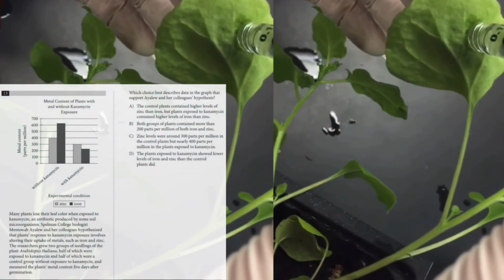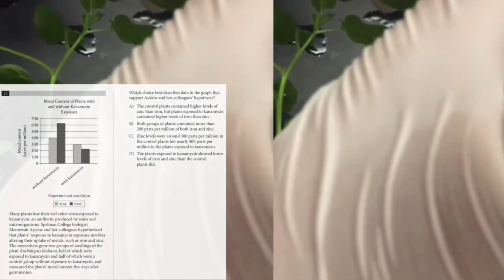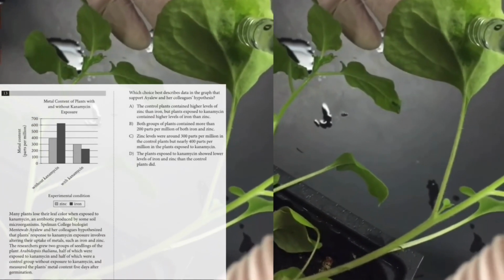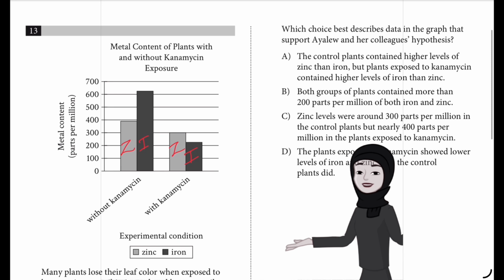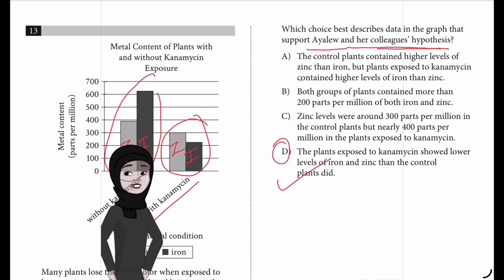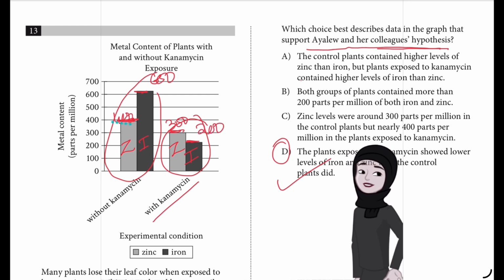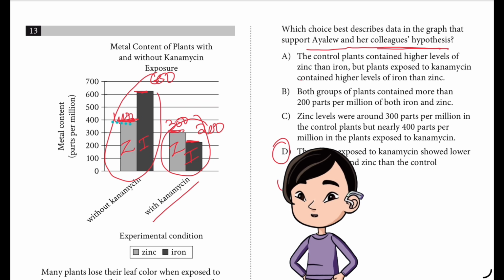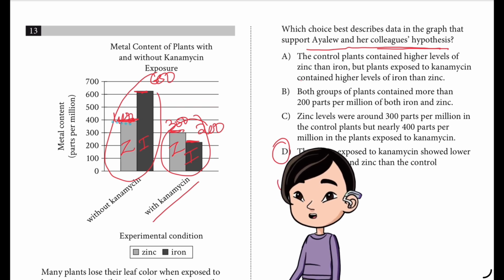Sat practice test 9 Question 13 module 1 Reading & Writing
Many plants lose their leaf color when exposed to
kanamycin, an antibiotic produced by some soil
microorganisms. Spelman College biologist
Mentewab Ayalew and her colleagues hypothesized
that plants’ response to kanamycin exposure involves
altering their uptake of metals, such as iron and zinc.
The researchers grew two groups of seedlings of the
plant Arabidopsis thaliana, half of which were
exposed to kanamycin and half of which were a
control group without exposure to kanamycin, and
measured the plants’ metal content five days after
germination.

Which choice best describes data in the graph that
support Ayalew and her colleagues’ hypothesis?
A) The control plants contained higher levels of
zinc than iron, but plants exposed to kanamycin
contained higher levels of iron than zinc.
B) Both groups of plants contained more than
200 parts per million of both iron and zinc.
C) Zinc levels were around 300 parts per million in
the control plants but nearly 400 parts per
million in the plants exposed to kanamycin.
D) The plants exposed to kanamycin showed lower
levels of iron and zinc than the control
plants did.